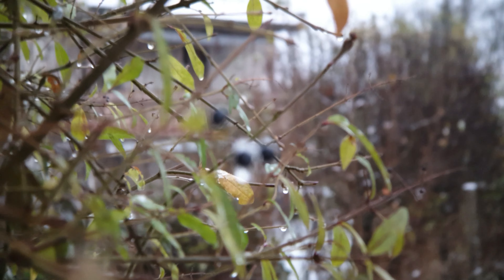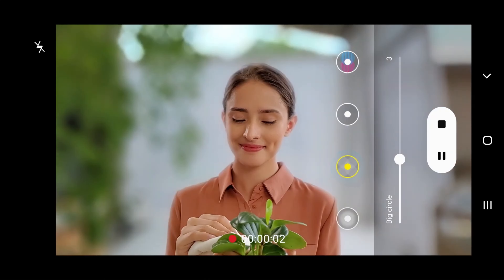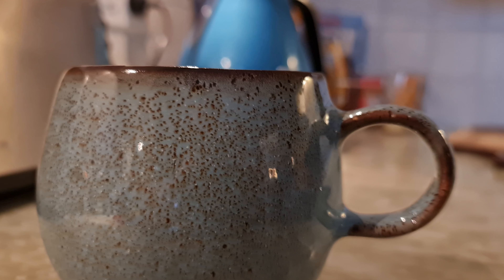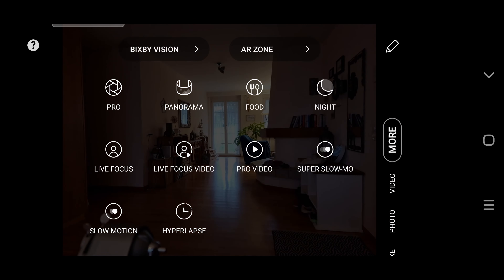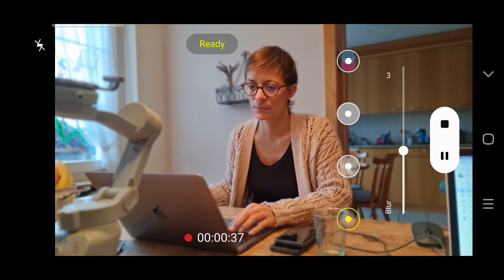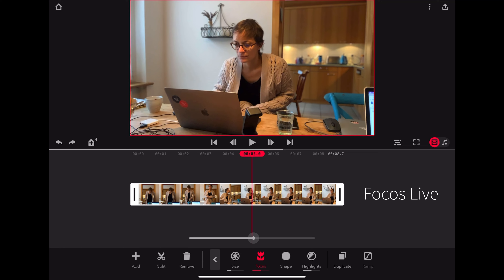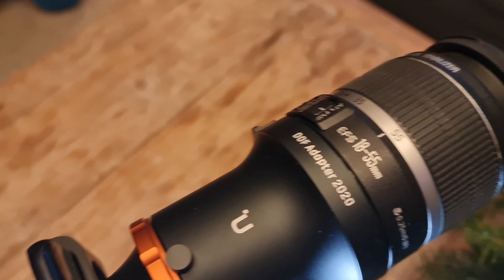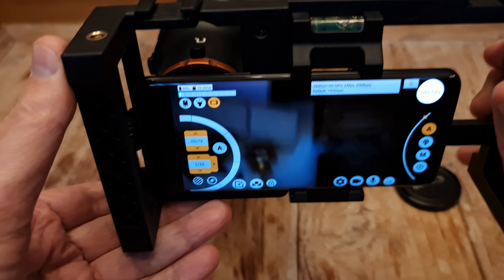How to Shoot Shallow Depth of Field with a Smartphone - Ulanzi DoF Adapter Review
In this video, I’ll show you how to get a shallow depth of field using your smartphone camera. I'll also review the new 2020 updated Ulanzi DoF Adapter.

Ulanzi DoF Adapter (Version 1)
Ulanzi 65mm x2 Telephoto
Beastgrip Pro Series x3 Tele lens

📕Color Grading
📕Guide to Smartphone Gimbals
🎙️Filmmaking Podcast

Samsung Galaxy Note20 Ultra 5G

Lenses
Ulanzi 65mm

Lights
2 x VIJIM VL-1

Editing
LogiTech Slim Folio Pro
Apple iPad Pro 11"
Apple Magic Mouse 2

► CINEMATIC T-Shirt

SILENT EYE
is our series shot on Samsung devices using FiLMiC Pro